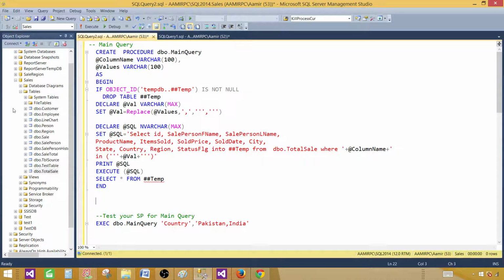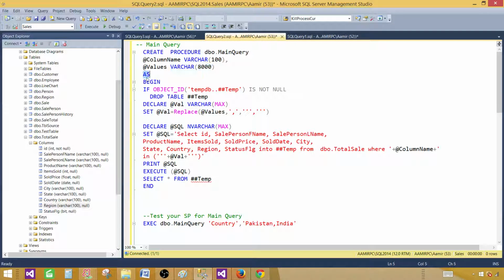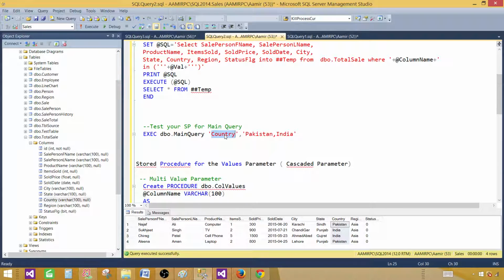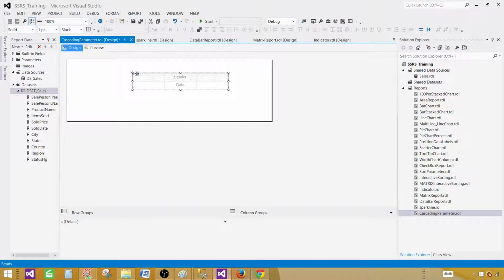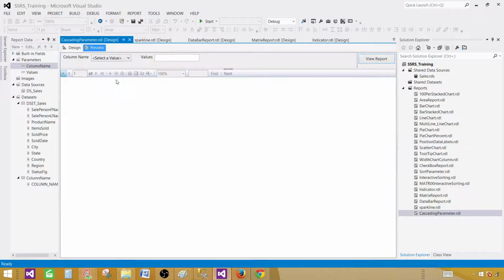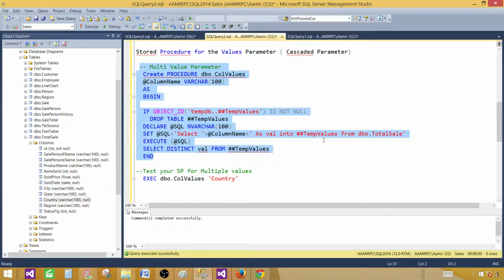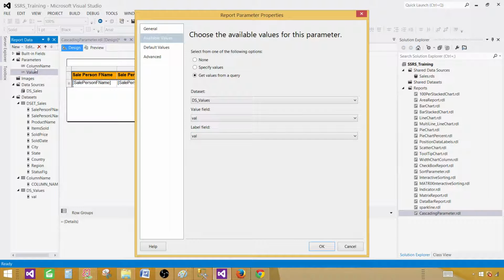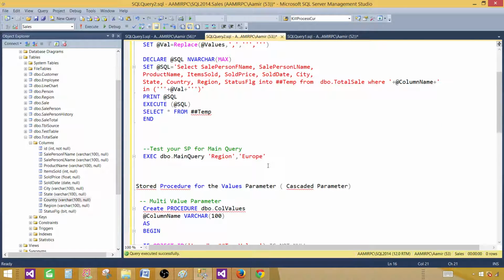SSRS Tutorial Part 89-CasCading Parameters with Dynamic SQL in Stored Procedures in SSRS Report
In this video of SSRS Series, we are going to work on Cascade Parameter. I got this question from one of the visitor.

here is the scenario

He would like to provide facility to his users to choose the Column name from the Drop down( Parameter). Once the Column name is chosen then Next parameter should show values available in the table for that column ( Cascaded Parameter). The user should be able to choose multiple values if he/she like. Once user choose the values for parameter, He/She should be able to see the results as per values provided in the parameters.

What we will learn while creating this video for Cascade Parameter report by using Stored Procedures

How to create Stored Procedures with Dynamic SQL

How to use Stored Procedure in SSRS for DataSet

How to use Stored Procedure for Parameters

How to create Cascading Parameter in SSRS Report